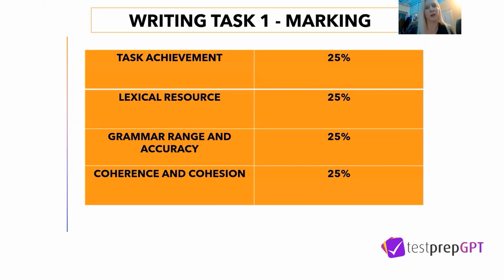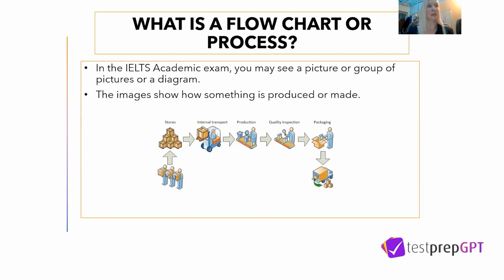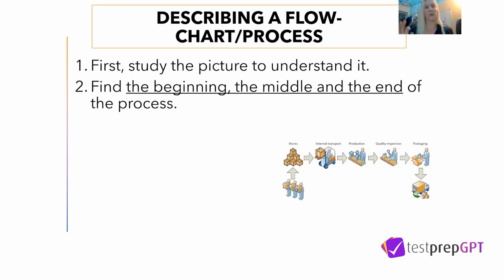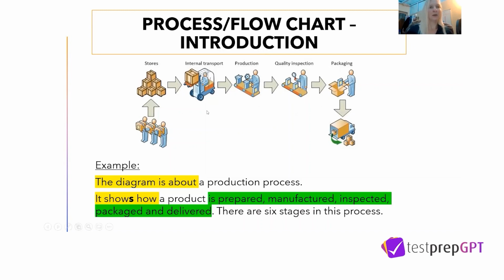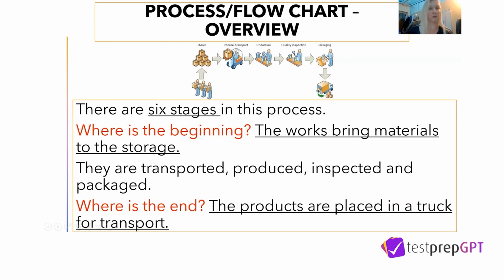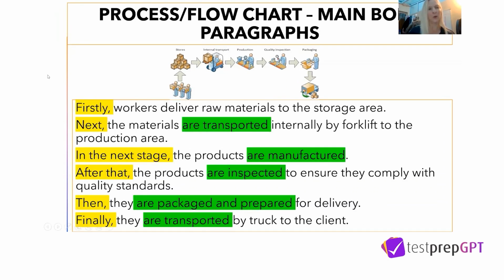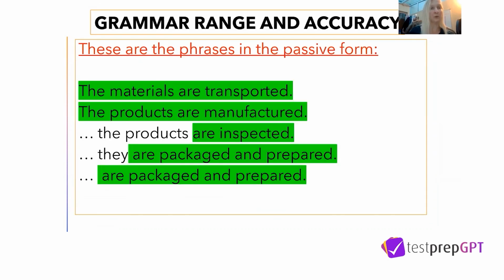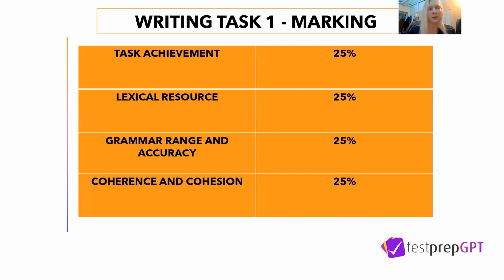How to describe a process in IELTS Writing Task 1 | testprepGPT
In IELTS Writing, describing a process involves explaining each step clearly, using appropriate sequencing language, and ensuring logical flow to convey how something is done or made.